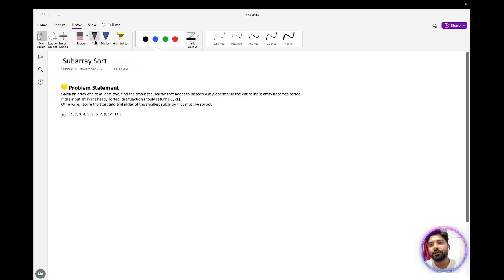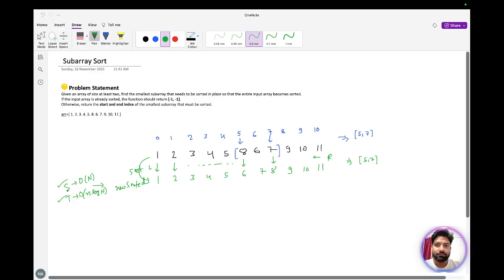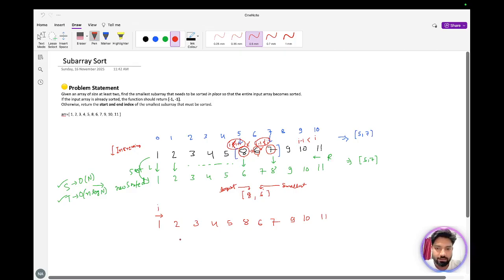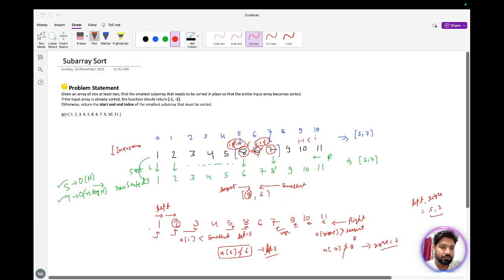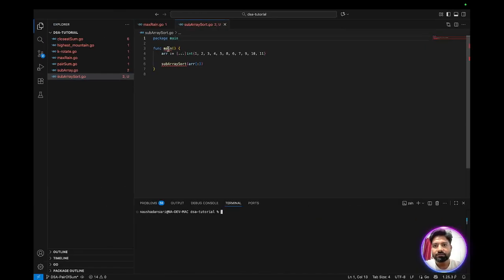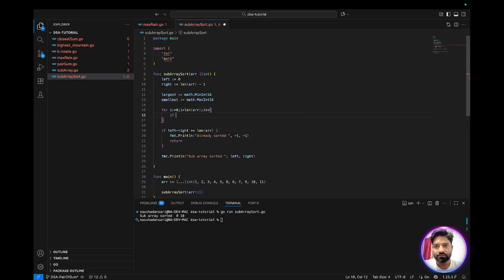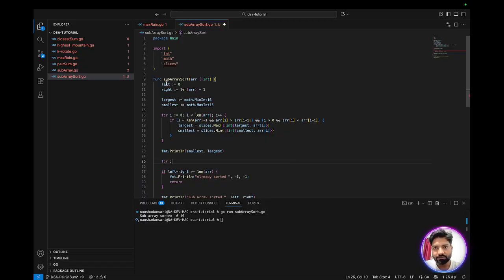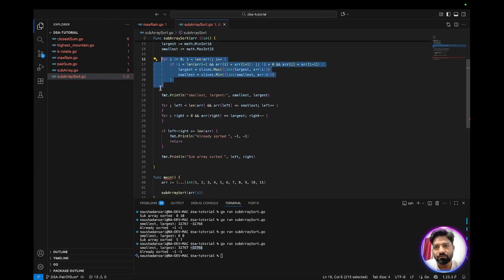DSA: Sorted Array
🟡 Problem Statement
Given an array of size at least two, find the smallest subarray that needs to be sorted in place so that the entire input array becomes sorted.
If the input array is already sorted, the function should return [-1, -1].
Otherwise, return the start and end index of the smallest subarray that must be sorted.

arr=[ 1, 2, 3, 4, 5, 8, 6, 7, 9, 10, 11 ]